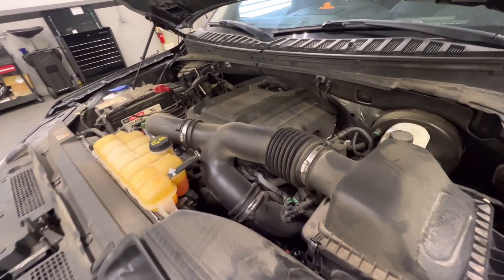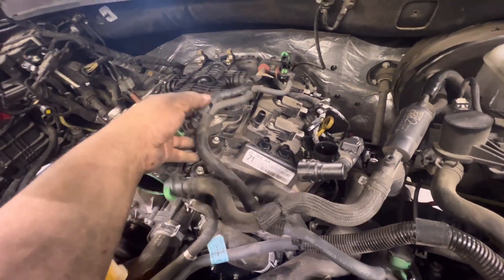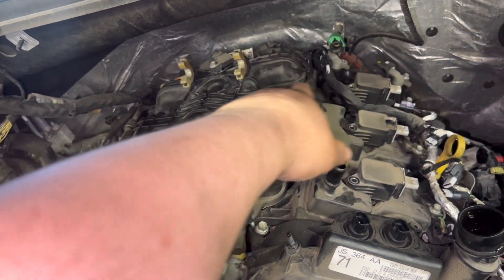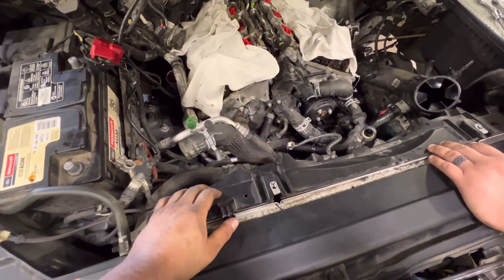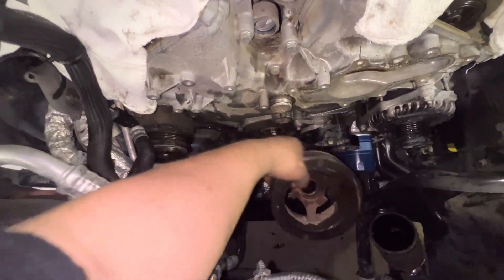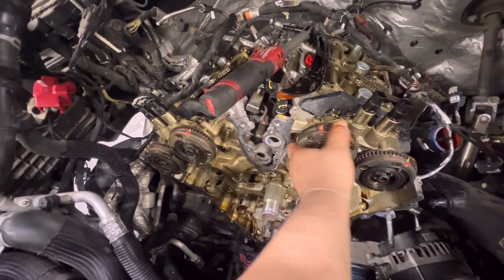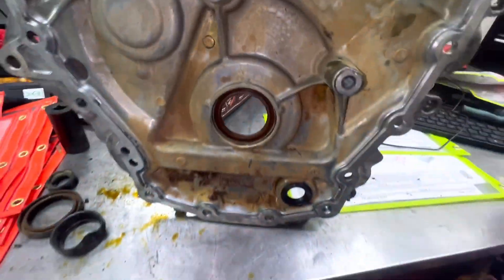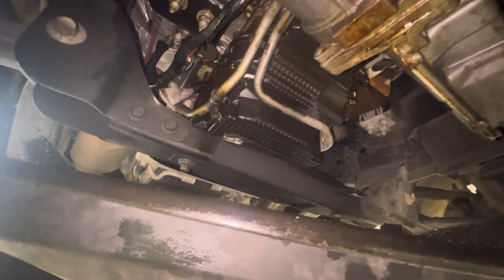FORD 3.5L Ecoboost Cam Phaser Rattle Fix & Replacement ~ Ford Finally Made Better Phasers!!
Cam Shaft Lockers.

Crank Pulley Puller

Crank Pulley Installer